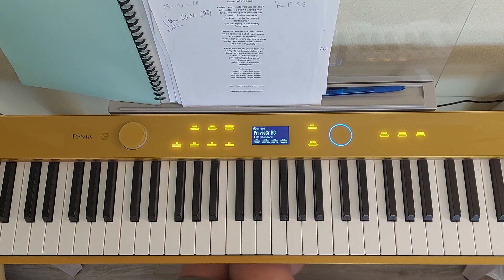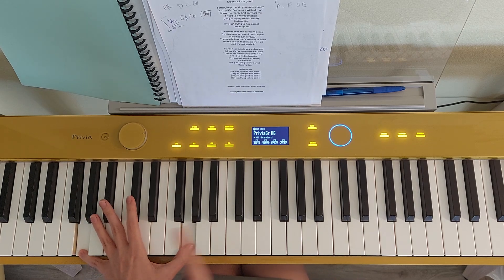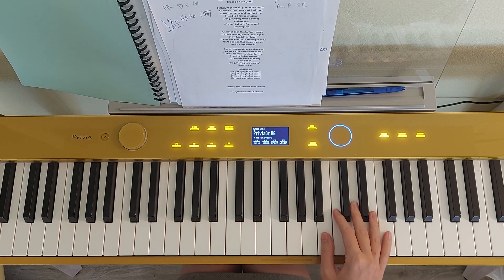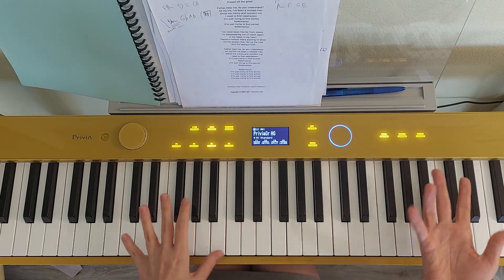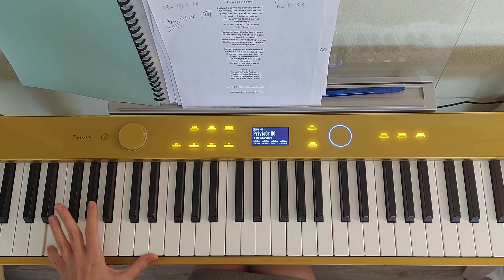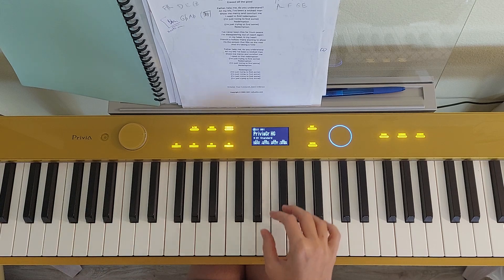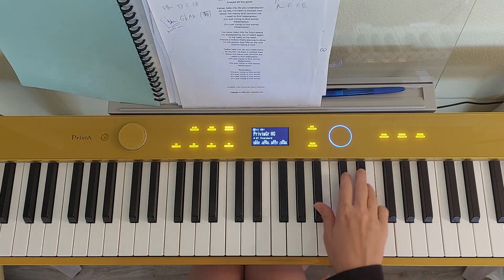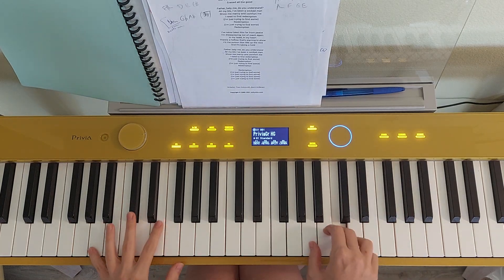Fur Elise. Main section. Part 2 - tutorial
This is a short tutorial on how to play that very famous Für Elise from Beethoven. This is part 2,  a continuation of the previous video for part 1.

There are three sections in that beautiful music composition, however, a lot of people are familiar with just the first, main one.
It is very simple and genius, and this is how I teach it to my students.

Comment please whether you like it or if you need any clarification.